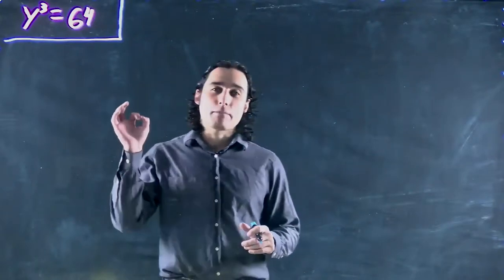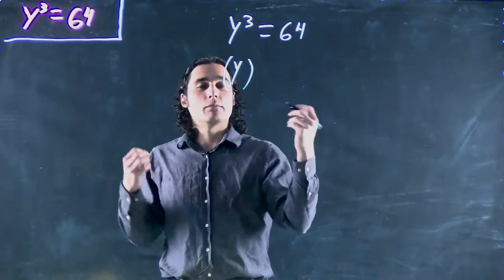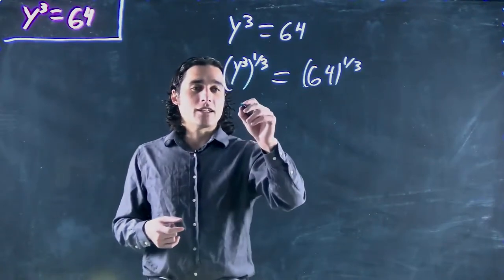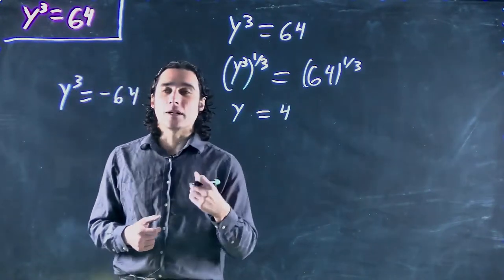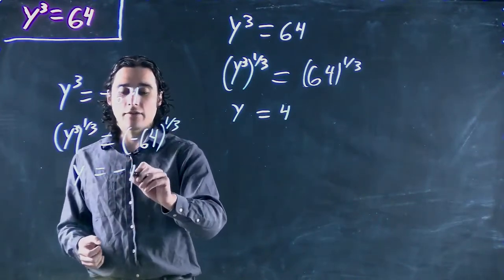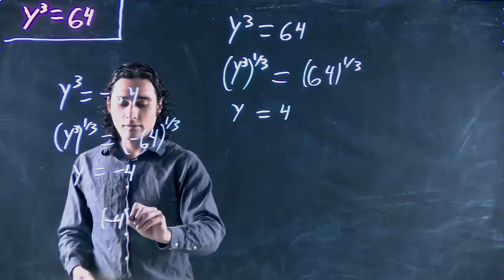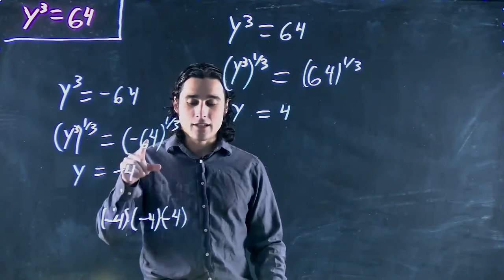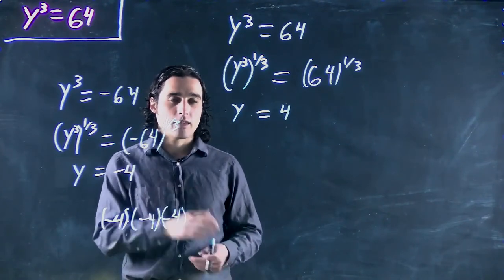Solving a power function equation (1)